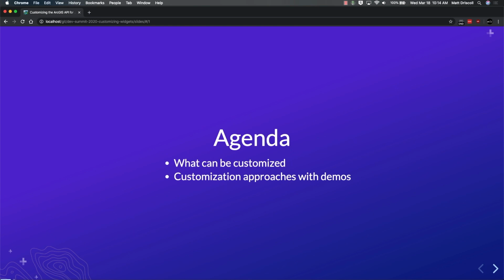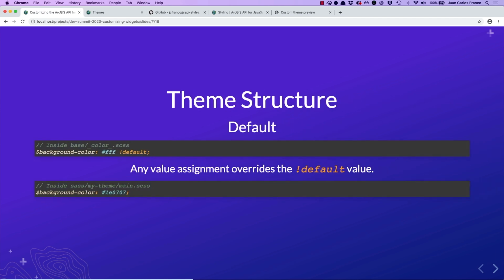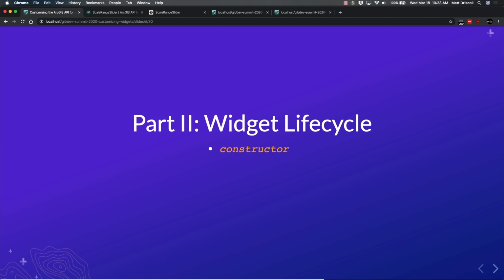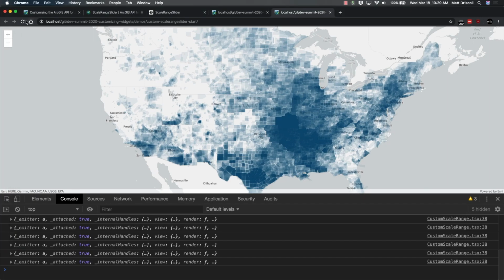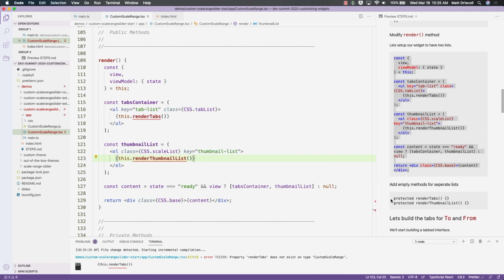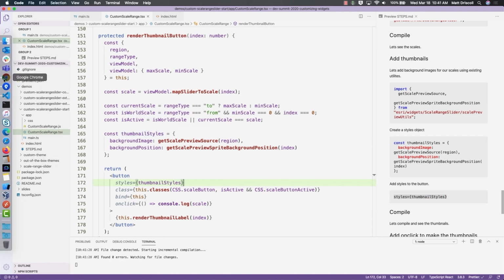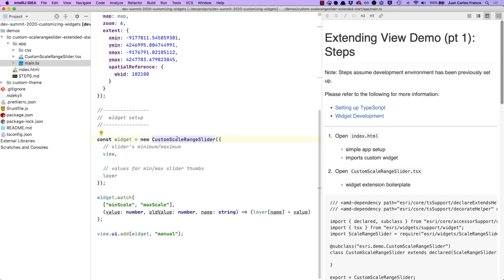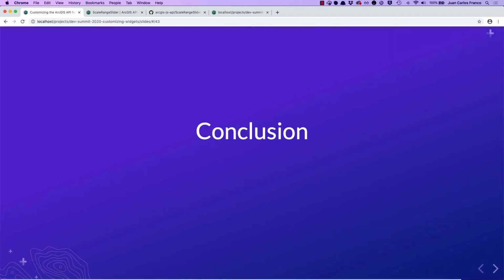ArcGIS API for JavaScript: Customizing the JavaScript Widgets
In this session, we'll cover how you can customize widgets in the ArcGIS API 4.x for JavaScript. You'll learn about widget view-models and how they make it easy to rewrite a widget's UI. We'll also cover using out-of-the-box themes, as well as creating custom themes using Sass.